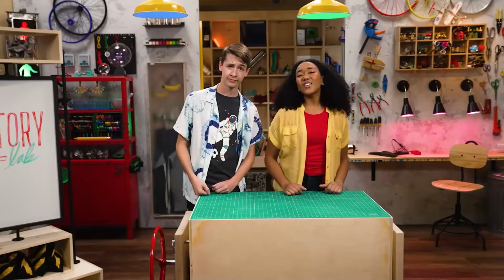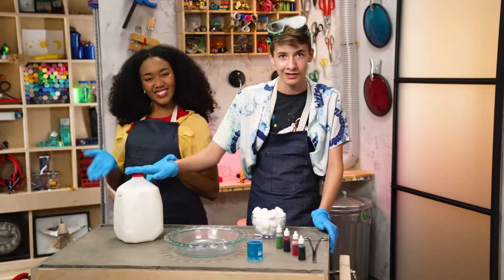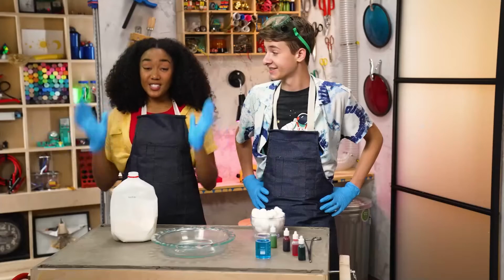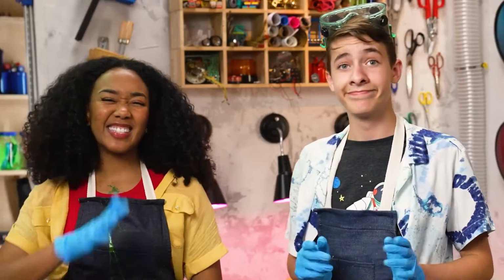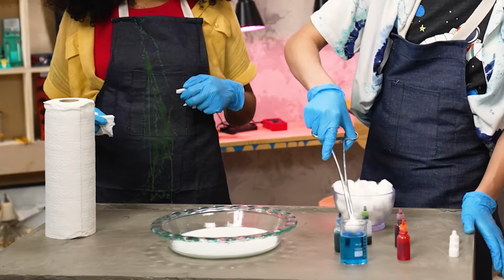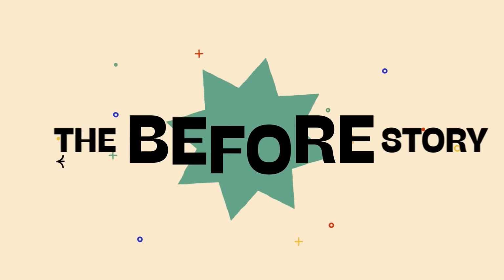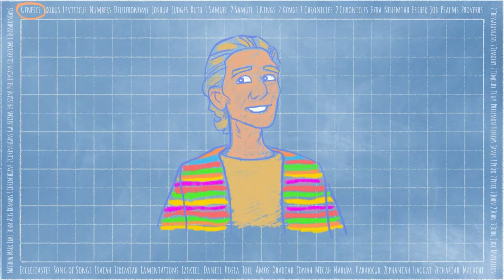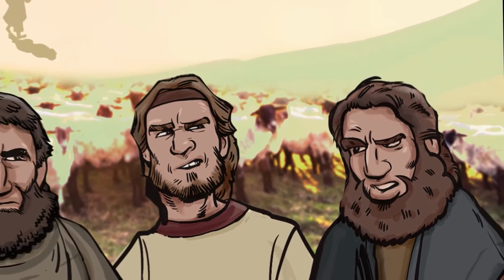CauseWay Kids Primary | Mangawhai | Church at Home | October 02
Hold on because God is with you. As we introduce the idea of grit to our kids, we want them first and foremost to understand that the best way to have grit is by trusting God. God has been faithful to so many people throughout history. God will be with us no matter what we face. We may not understand why we must go through a hard season, but we can trust that God is with  us and will give us what we need to keep going.